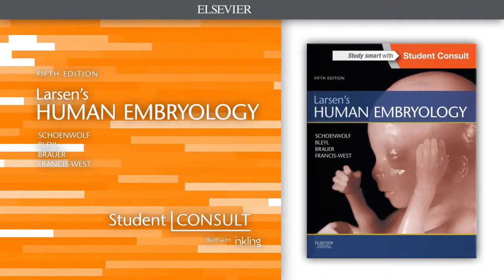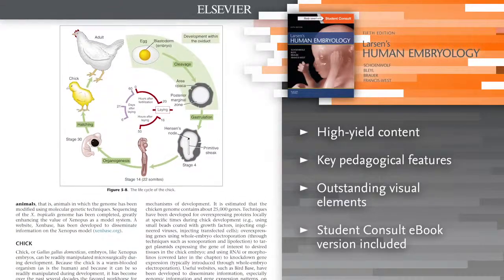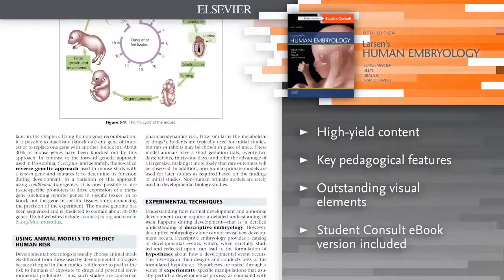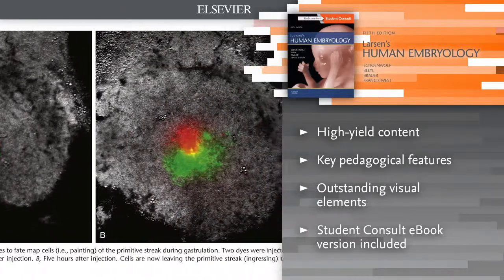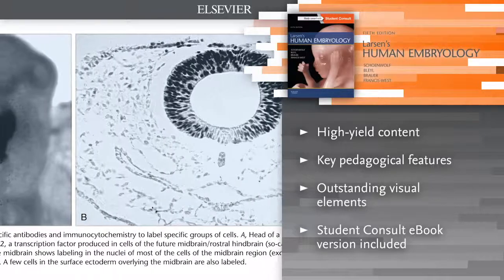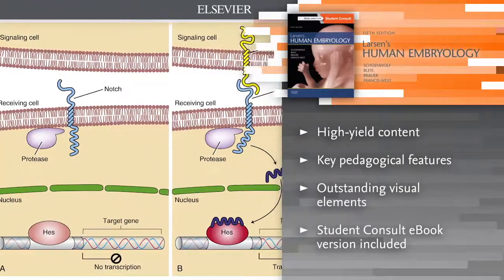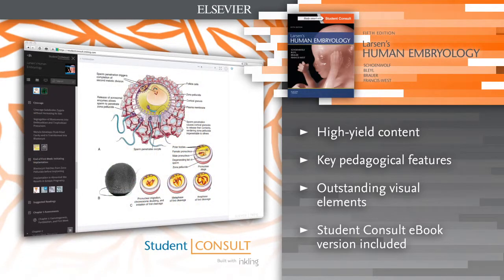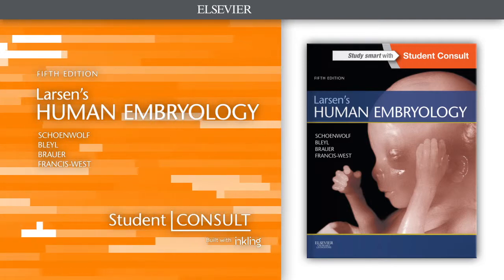Larsen's Human Embryology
Preview: "Larsen's Human Embryology", 5th Edition by Gary Schoenwolf.